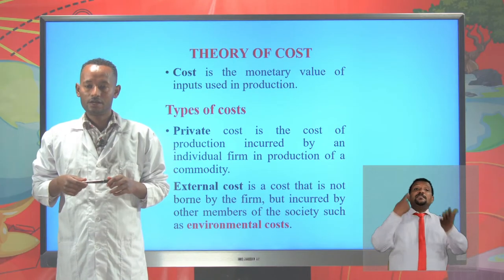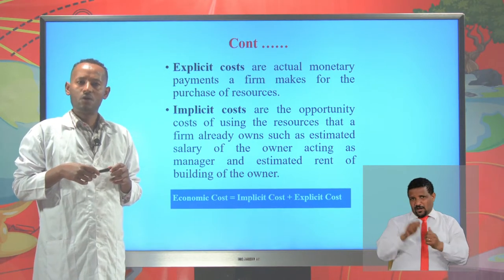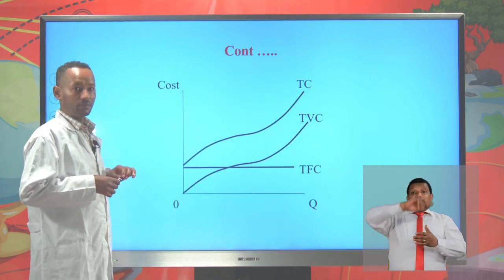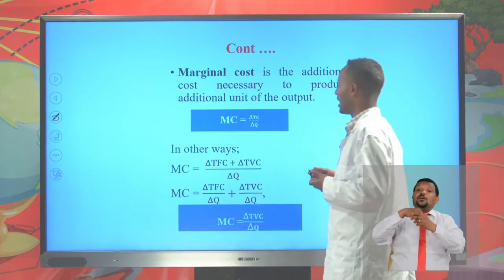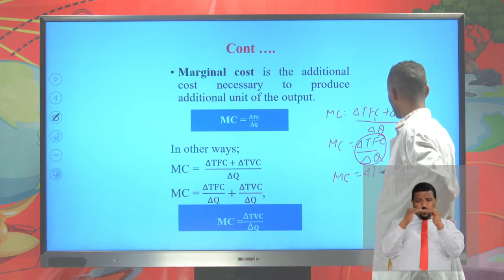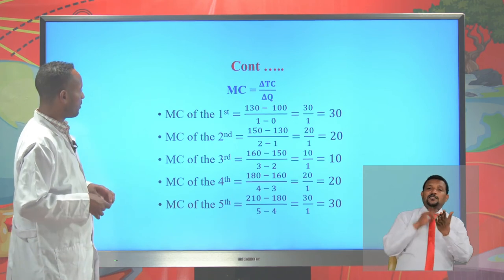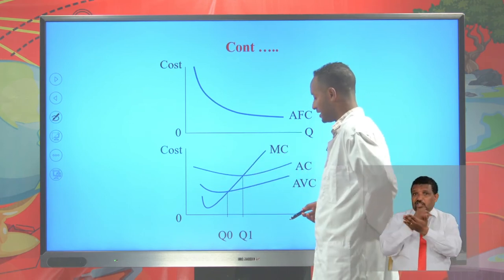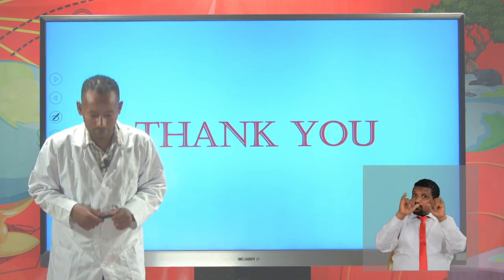[Economics Ep 10] theory of cost